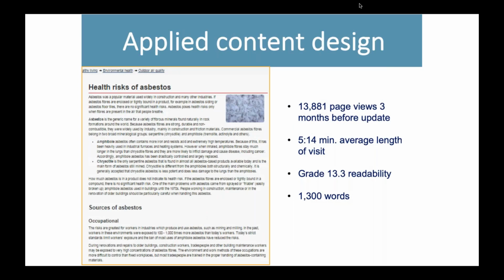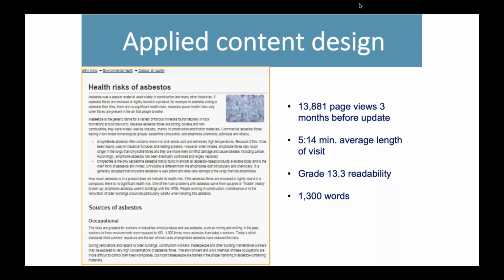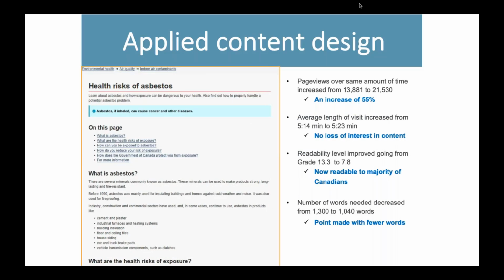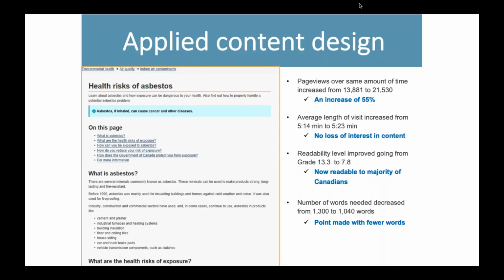Manu Singh - Measurement Matters | VisibleThread Webinars